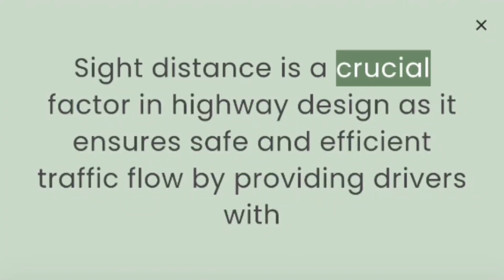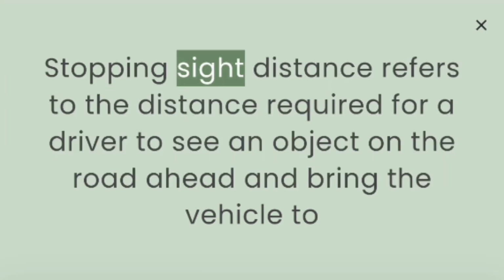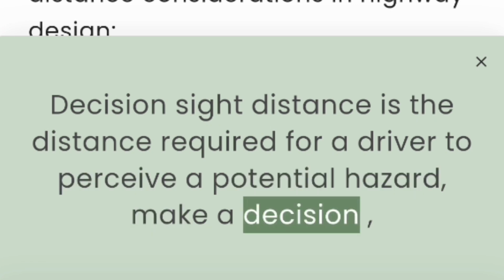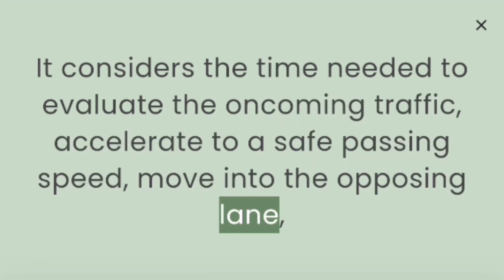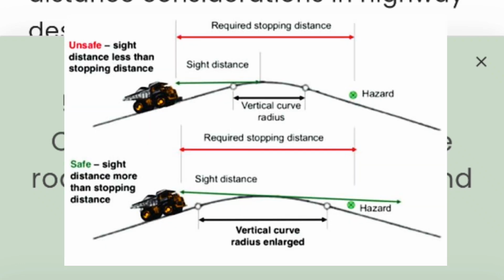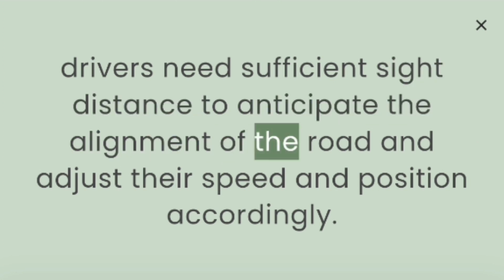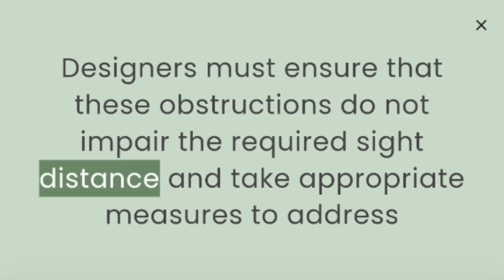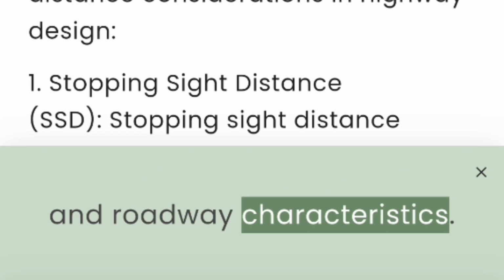Sight Distance Consideration